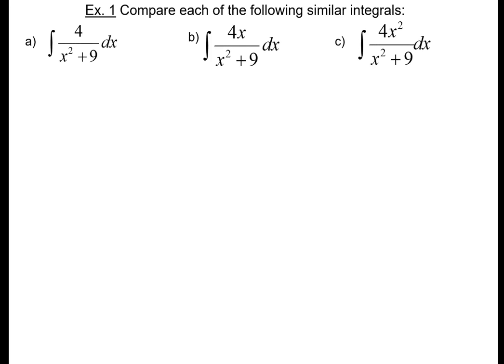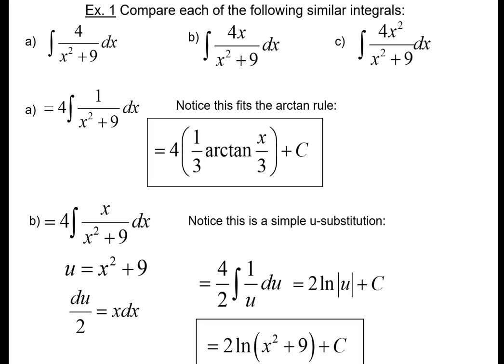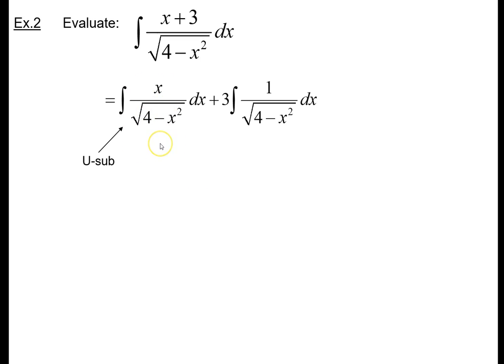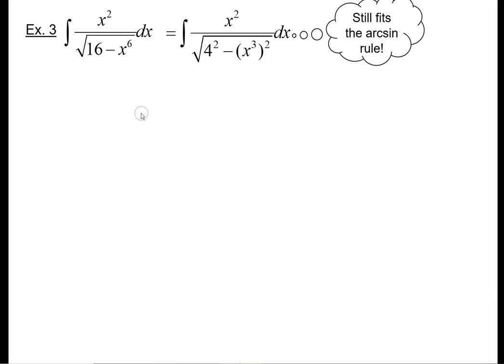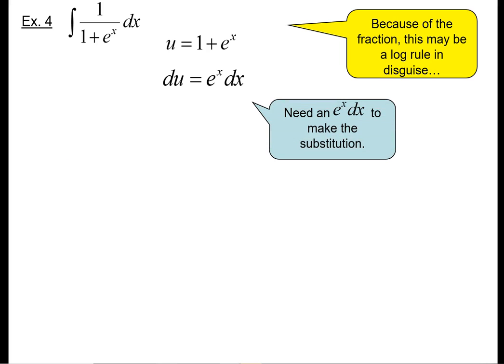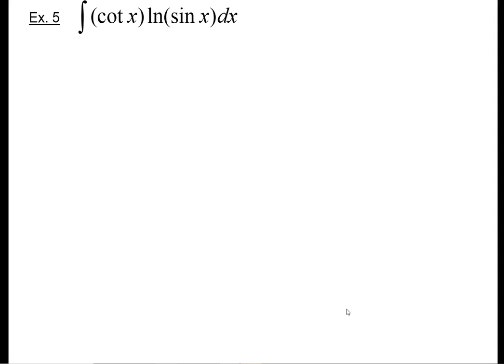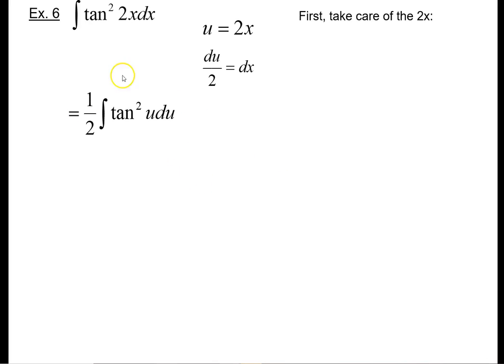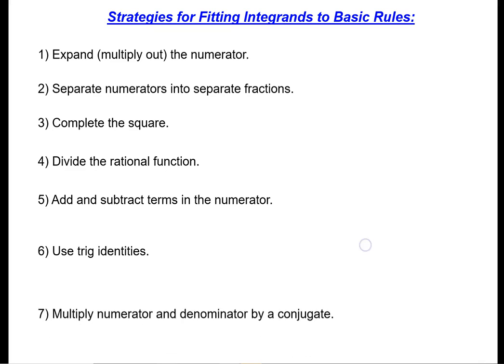MAT202 8 1 Integration Strategies